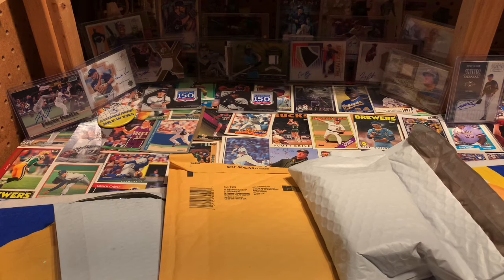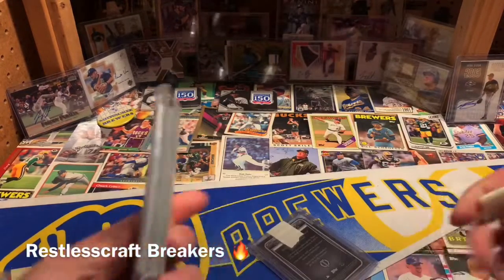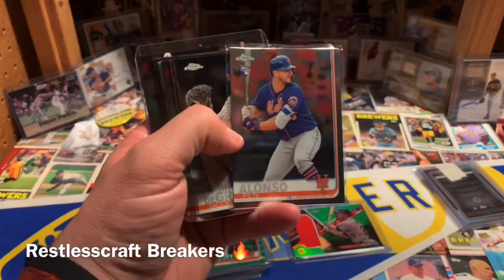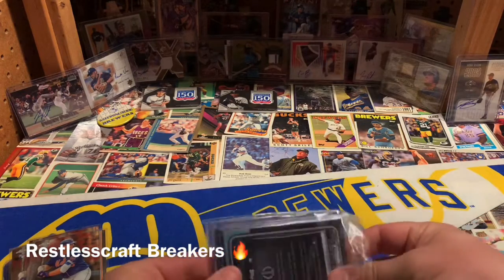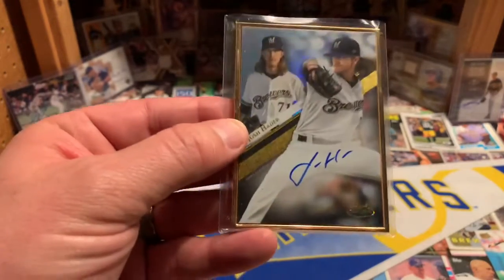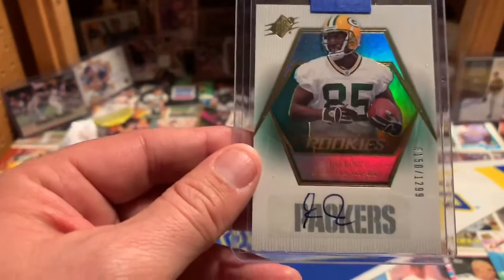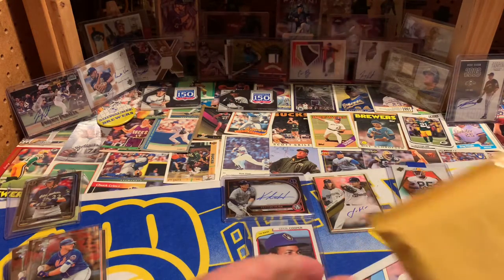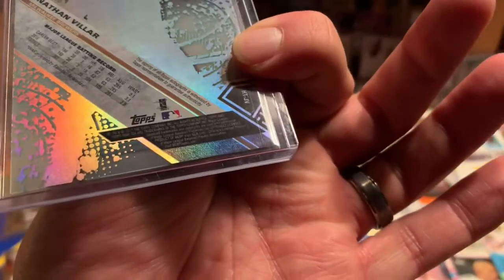PC Autograph /25 & Mail Day Opening!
A nice little mail day as we look at some Ebay & Facebook purchases, along with an autograph PC hit from a Group Break with Restlesscraft Breakers - check them out

Sometimes it will be reviewing products and cards, and others will be informational about the Card Collecting in 2020.  As always, If you see something in this video you'd like to have, leave us a comment or email with your request.

As soon as we hit 100, we will do a random giveaway to one of our first 100 subscribers. Share our video with friends and family.

Let us know what you'd like to see in future videos as well.